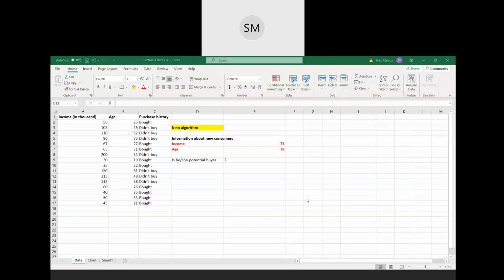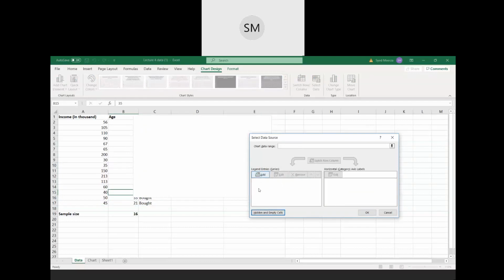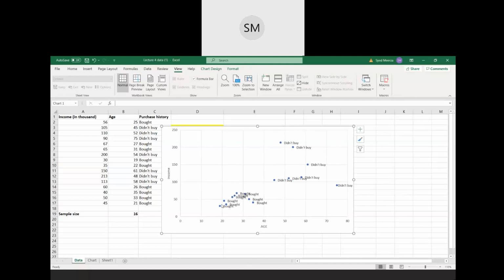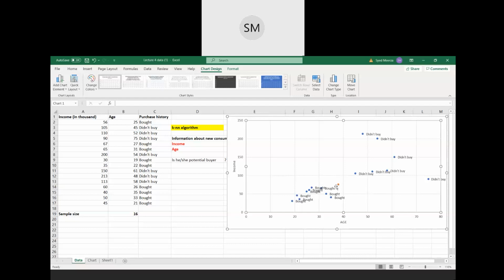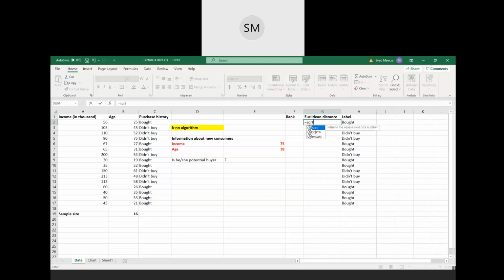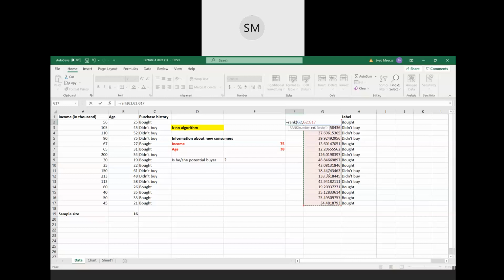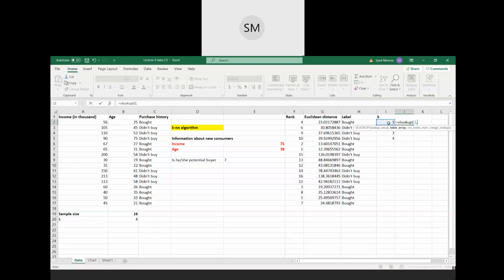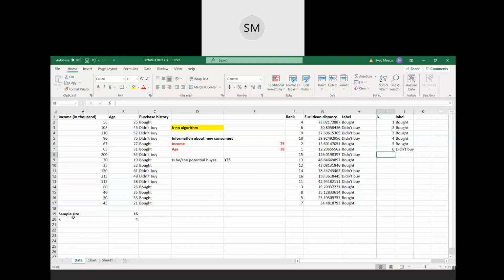KNN Classification in Excel (Machine Learning Algorithm)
Can we classify data using Excel? Yes